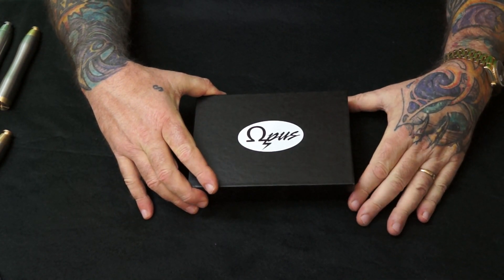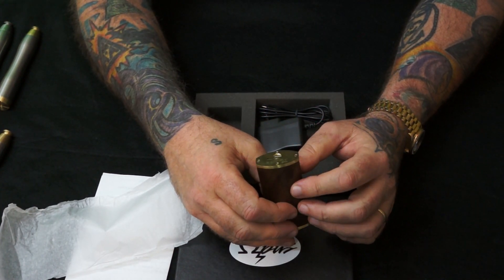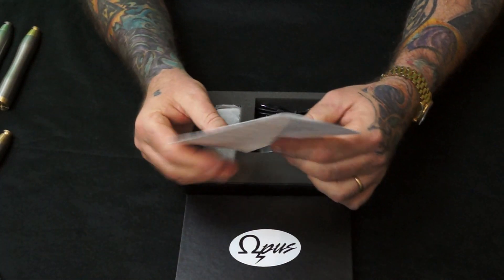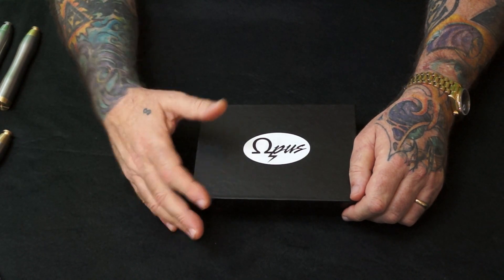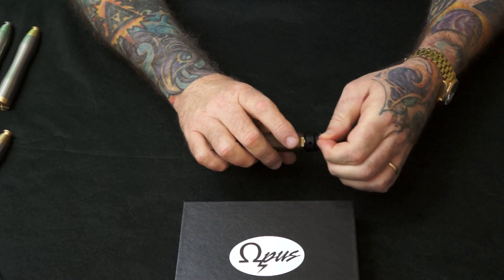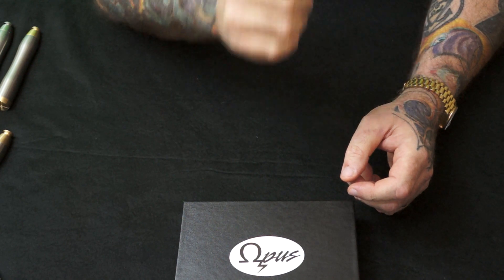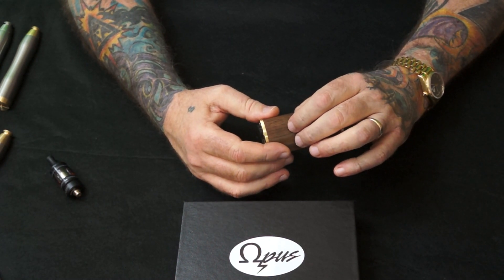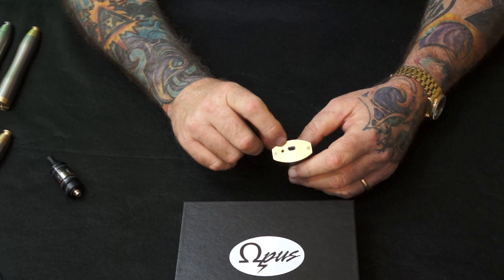The Opus From Nhaler.com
The Opus is a Power Regulated  Device that is a close cousin to The Darwin that is housed in a custom wood encasement with brass ends and a sealed custom (board mounted) button. Available exclusively at Nhaler.com.